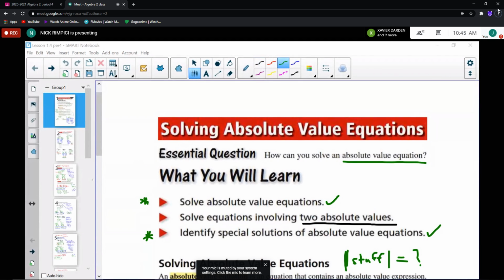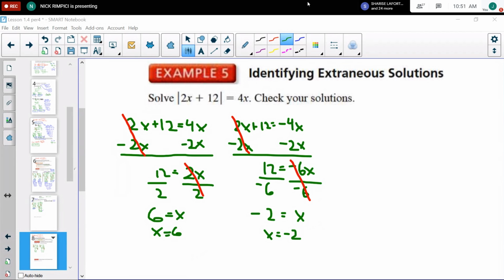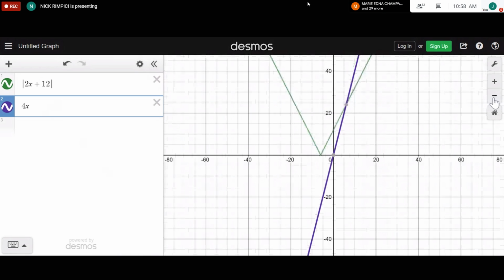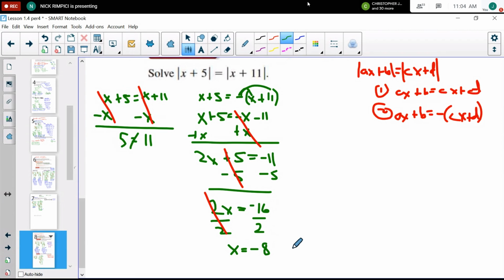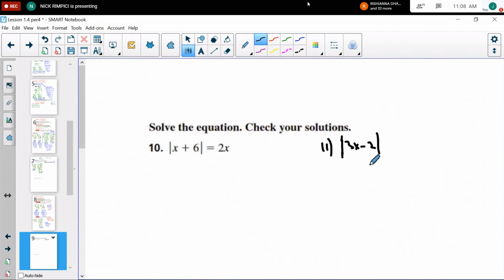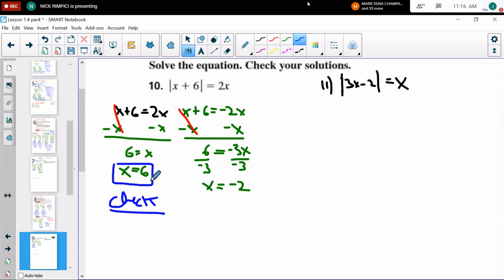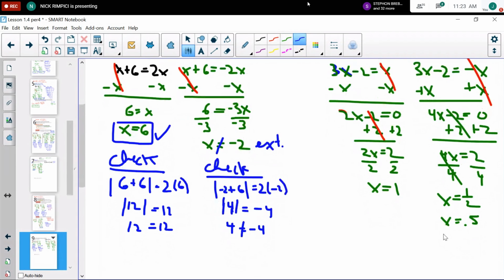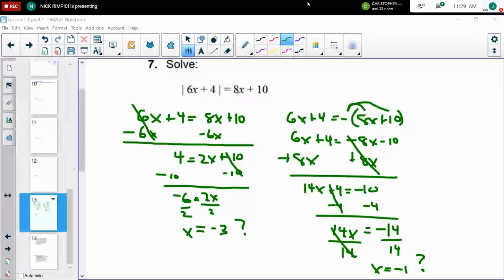Desktop 2020 10 07 10 44 39 04